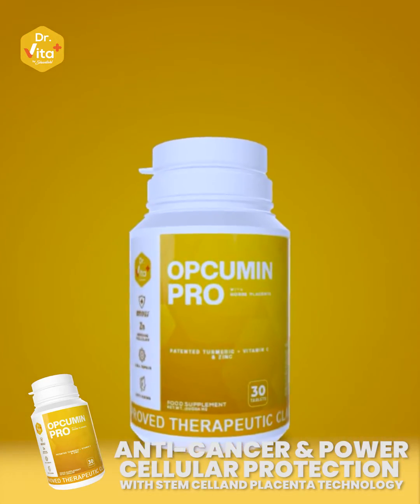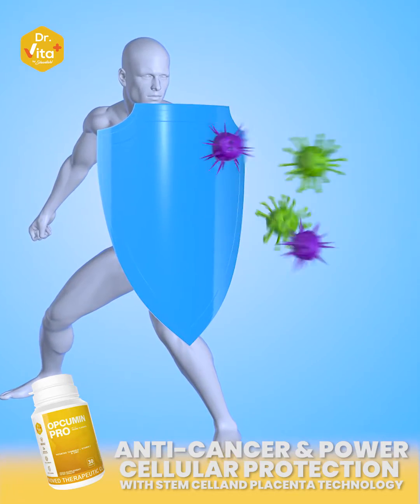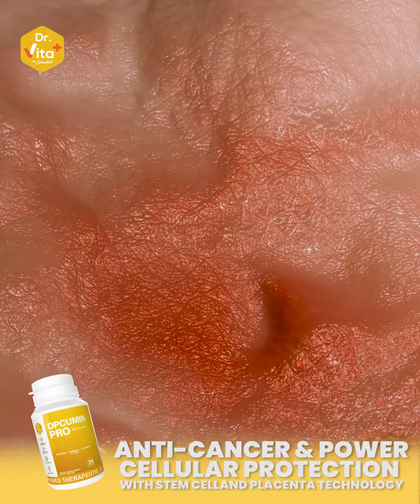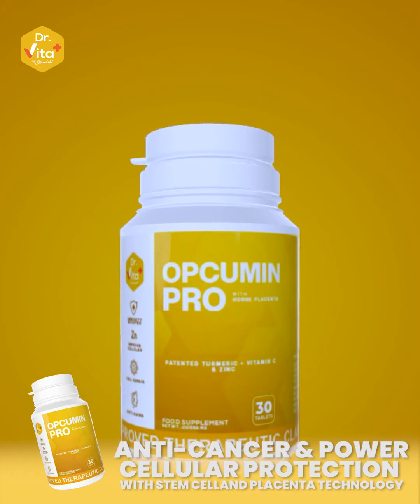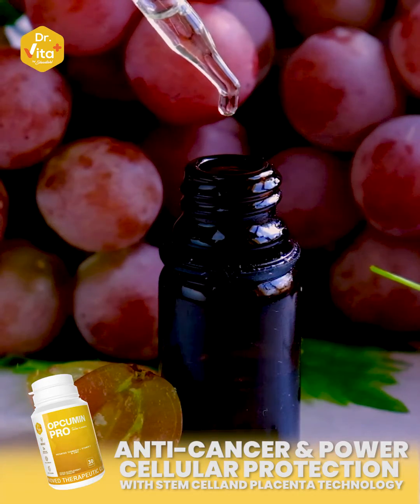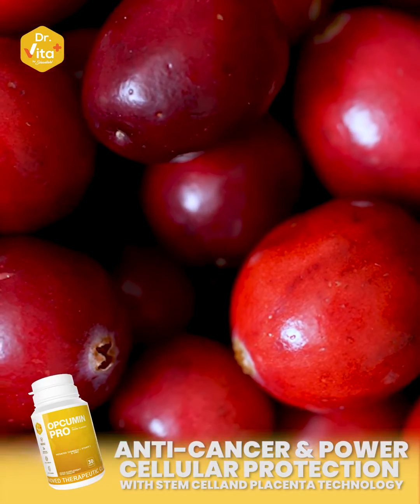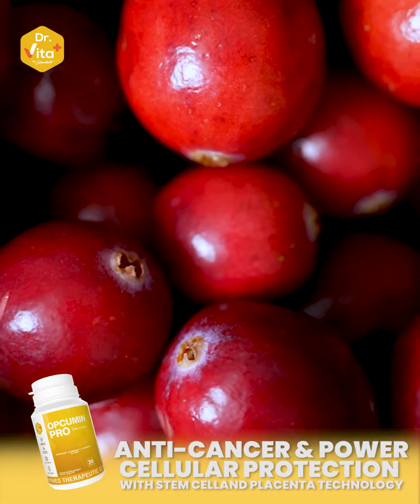Dra Maru OPCUMIN PRO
Introducing The 1st of the Dr. Vita Health Sentinel Trio.
Dr. Vita OPCumin with:
🍇 Grape Seed - Reduces the area of Cancerous Tumor.
🍒 Cranberry Extract - Provides resistance to cancer cells.
💪 Multivitamins - Enhance immune defense
💪 Zinc Gluconate - Reverse Immune Deficiency
🧹 Patented Fibersol2- Absorb toxins in the body and effectively expels them.
🛡 Patented Turmeric Extract - Inhibits tumor cell survival
🧬 Horse Placenta Powder- Stimulates skin cell repair and regeneration. Anti-aging.
Get your 1st Guardian for health in Dr. Vita OPCumin now!